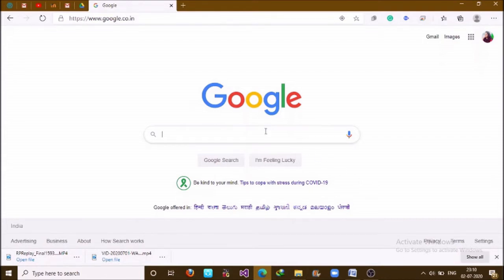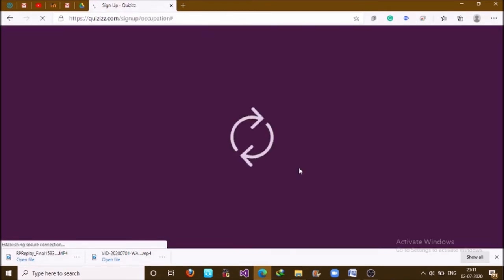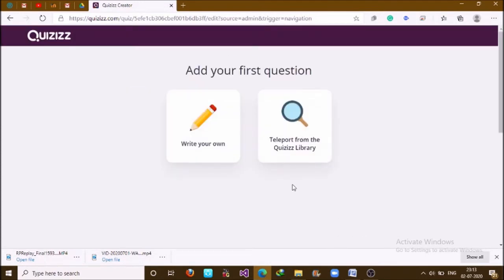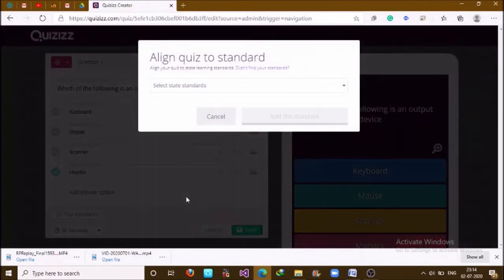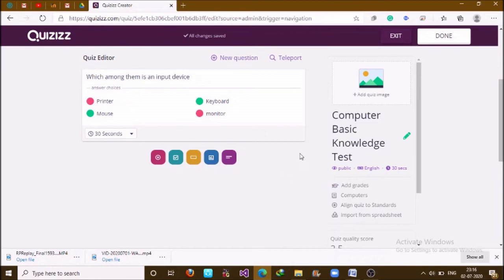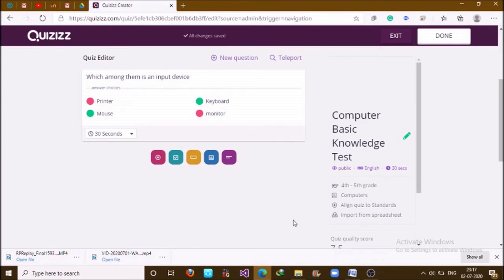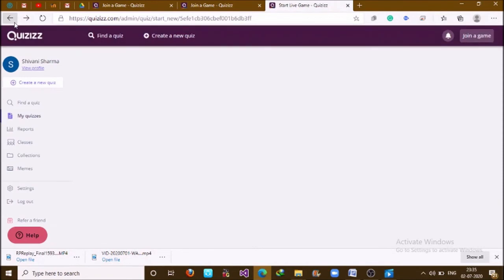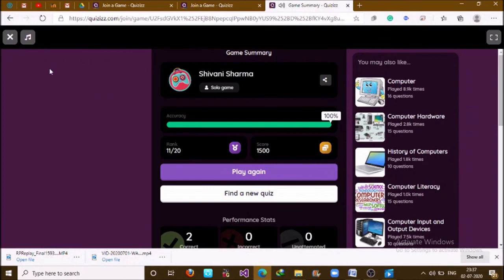Quizizz Hands On